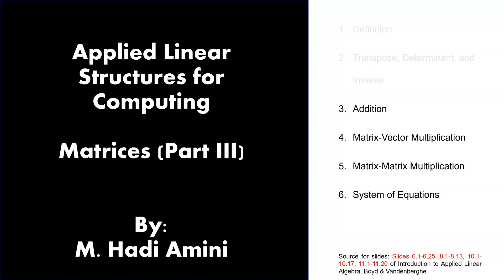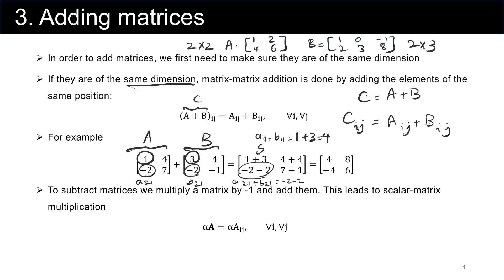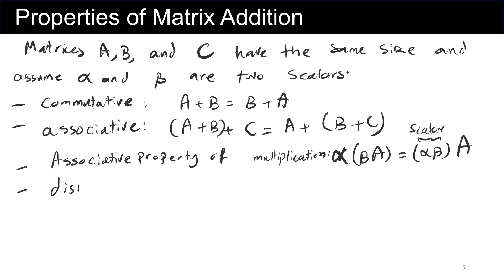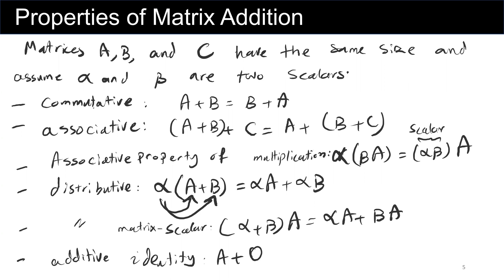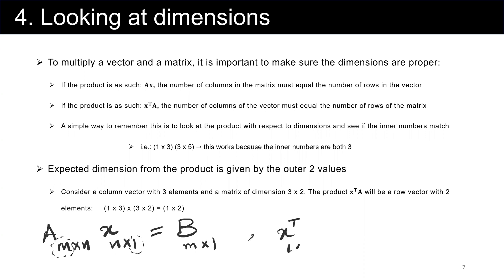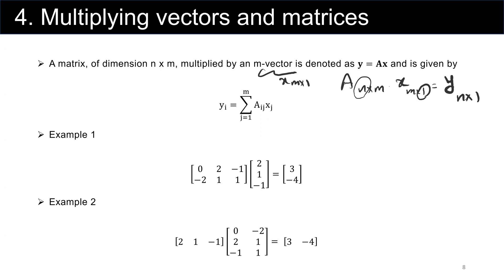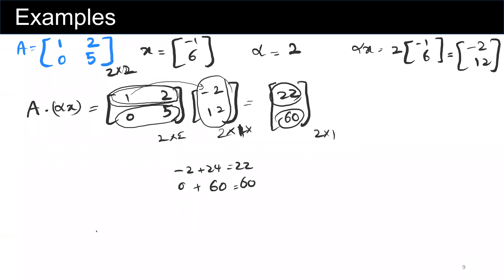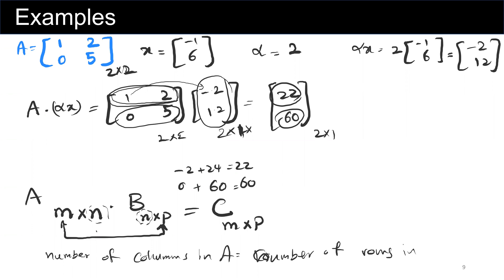Matrices (Module2, Part 3) Introduction to Linear Algebra for Computer Science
This module covers below concepts:
1. Definition
2. Transpose, Determinant, and Inverse
3.
4. Matrix-Vector Multiplication
5. Matrix-Matrix Multiplication
6. System of Equations